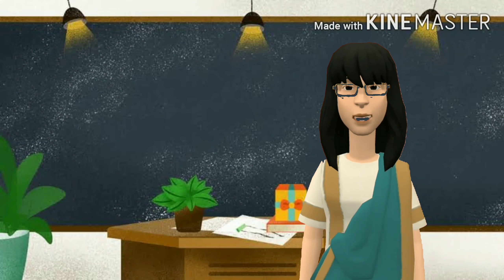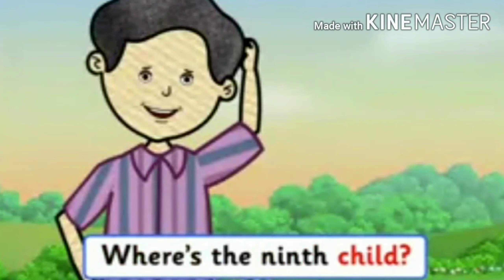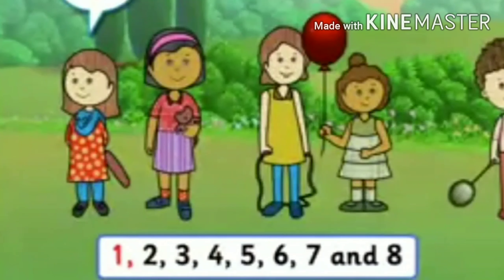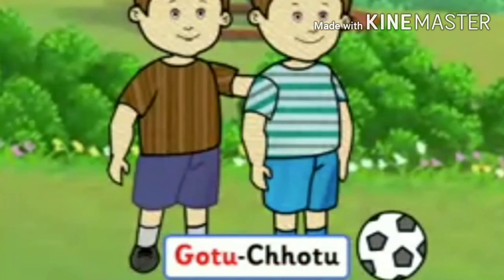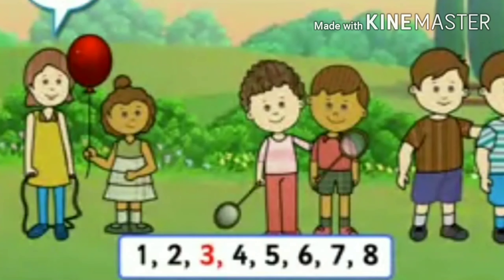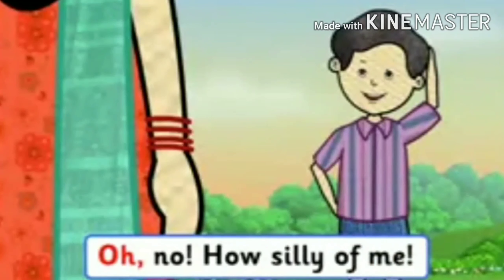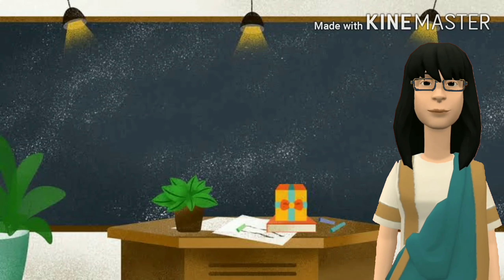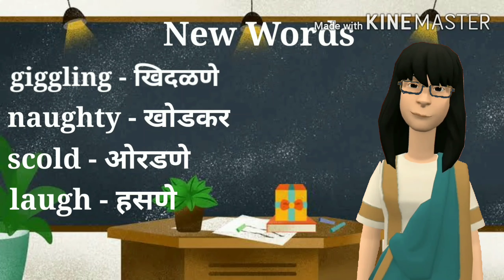Std 4 English In the park